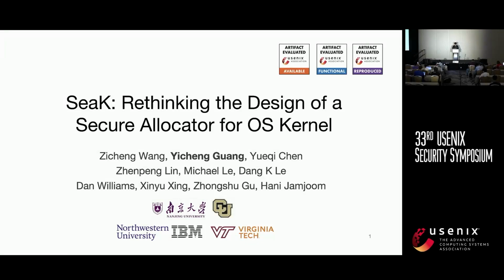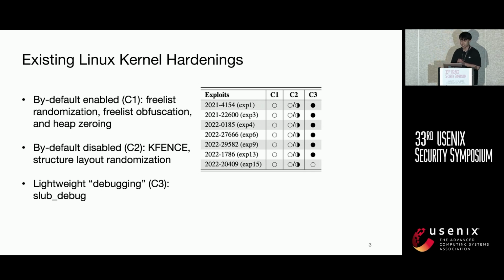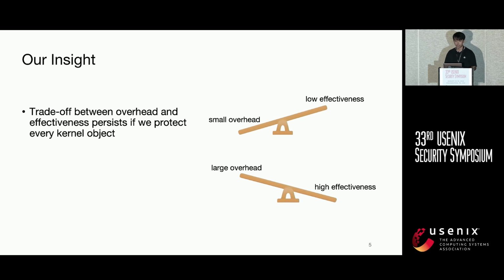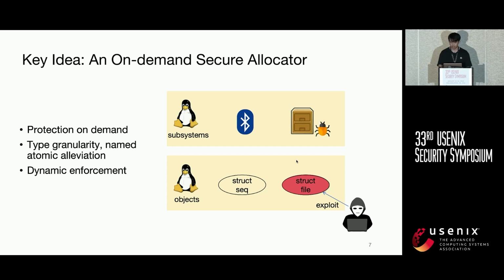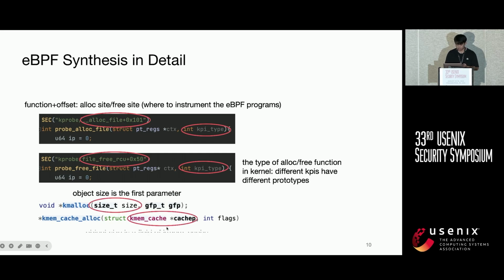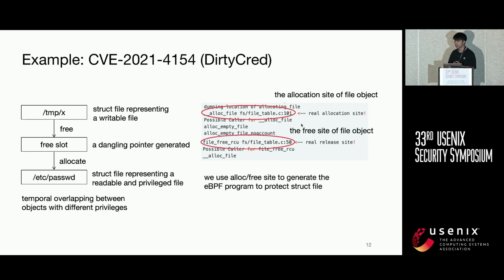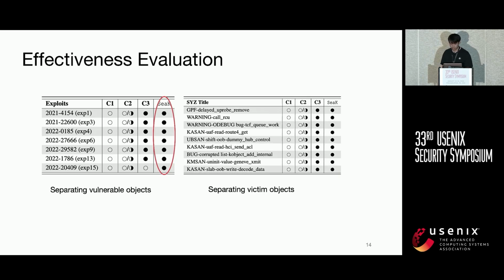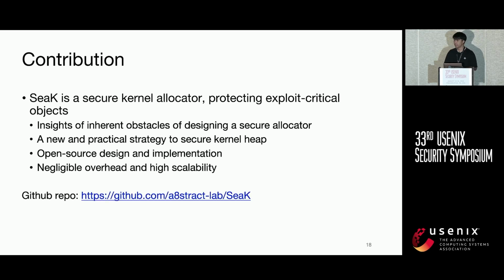USENIX Security '24 - SeaK: Rethinking the Design of a Secure Allocator for OS Kernel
SeaK: Rethinking the Design of a Secure Allocator for OS Kernel

In recent years, heap-based exploitation has become the most dominant attack against the Linux kernel. Securing the kernel heap is of vital importance for kernel protection. Though the Linux kernel allocator has some security designs in place to counter exploitation, our analytical experiments reveal that they can barely provide the expected results. This shortfall is rooted in the current strategy of designing secure kernel allocators which insists on protecting every object all the time. Such strategy inherently conflicts with the kernel nature. To this end, we advocate for rethinking the design of secure kernel allocator. In this work, we explore a new strategy which centers around the "atomic alleviation" concept, featuring flexibility and efficiency in design and deployment. Recent advancements in kernel design and research outcomes on exploitation techniques enable us to prototype this strategy in a tool named SeaK. We used real-world cases to thoroughly evaluate SeaK. The results validate that SeaK substantially strengthens heap security, outperforming all existing features, without incurring noticeable performance and memory cost. Besides, SeaK shows excellent scalability and stability in the production scenario.